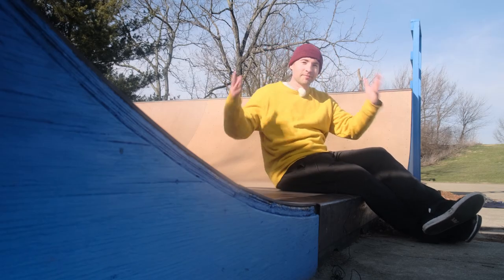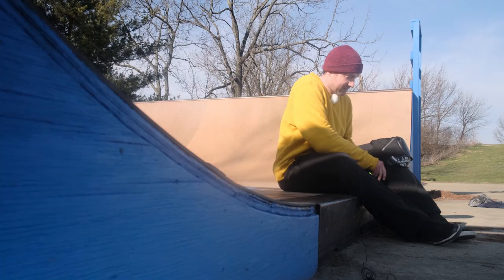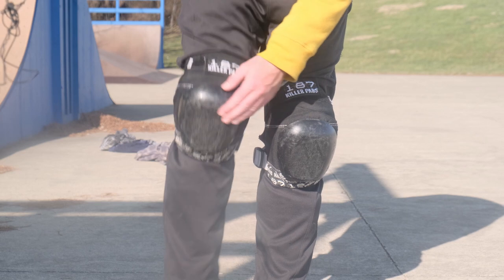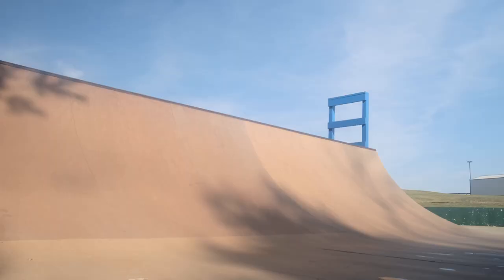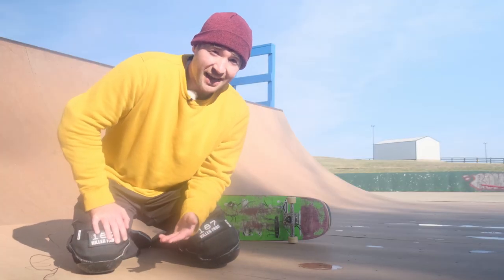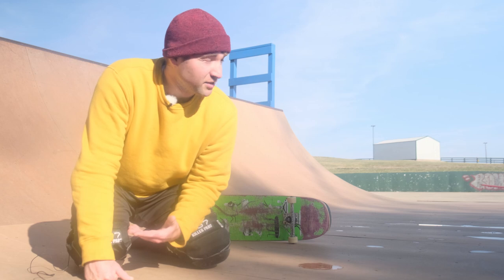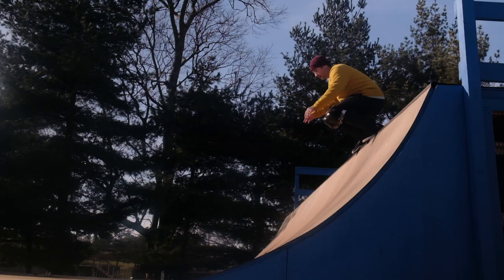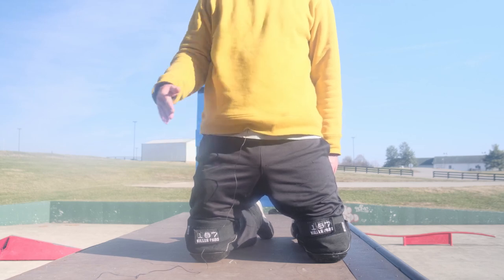Learn this Before skating bigger ramps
how to Knee slide

How to Casper Stall on a Skateboard

5 easy Skateboard tricks on a ledge

How to Pressure Heelflip

How to ride a Skateboard (for beginners)

How to Half Cab down Stairs

5 Intermediate Skateboard Tricks

My Worst Skateboard Injury

5 Easy Tricks before the Ollie.

5 Easy Skateboard Tricks before the Ollie.

Cheap Wide Deck:

Cheap Normal Deck:

Main Camera:

Old Main Camera:

Sigma 56mm f1.4 lens:

360 Camera:

My Microphone:

My Editing Computer:

 My Skateboard Trucks:

Best Skateboard Bearings:

Skateboard Wheels:

SD Card:

My Phone:

Phone Lens:

Phone Gimbal:

My Old Main Lens:

Canon Speed Booster:

50mm Lens:

Film Photo Lens:

Best Skateboard Ramp:

Skate Rail: